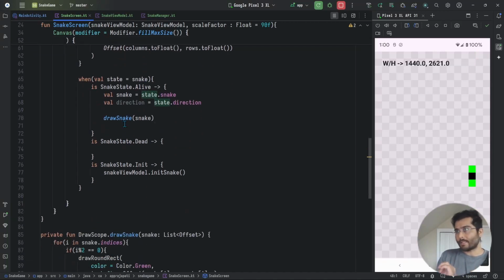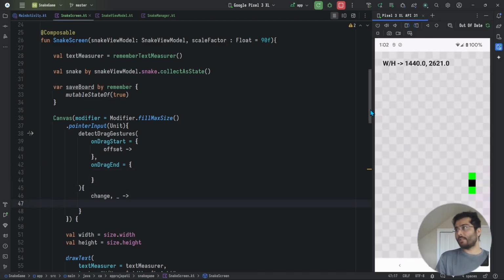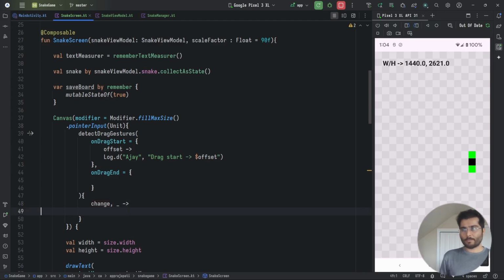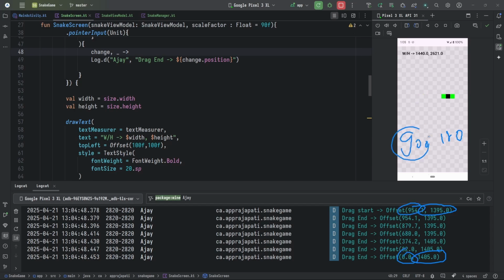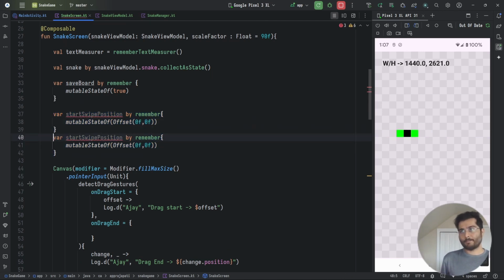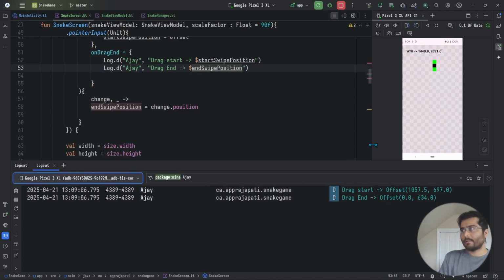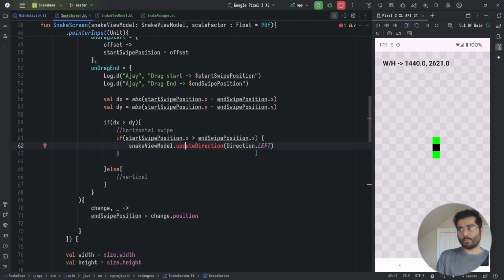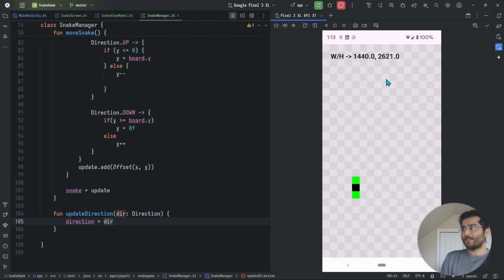Swipe gestures in Jetpack compose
Describing the way to detect swipe gesture in Jetpack Compose.